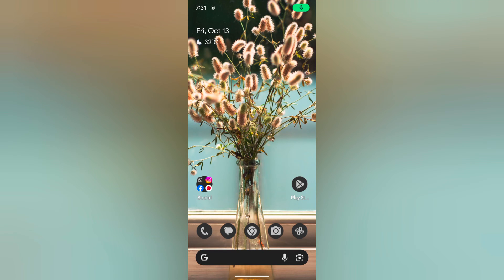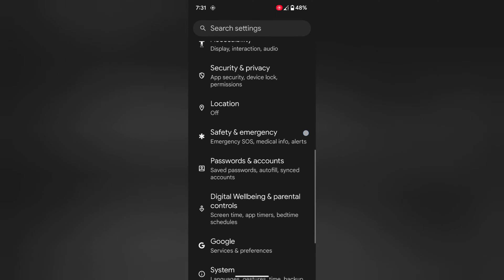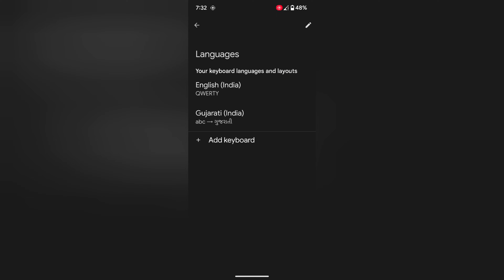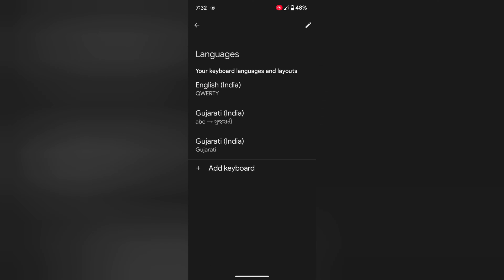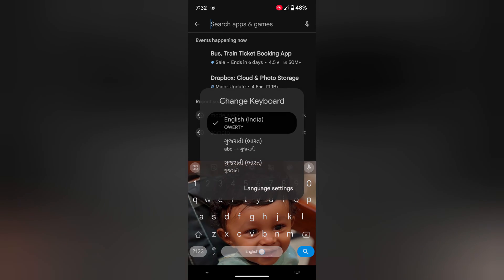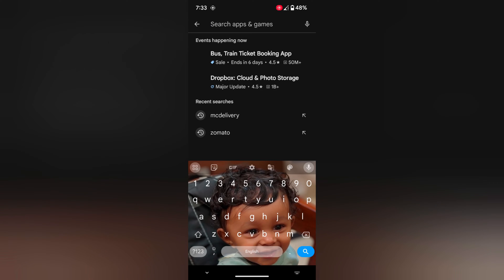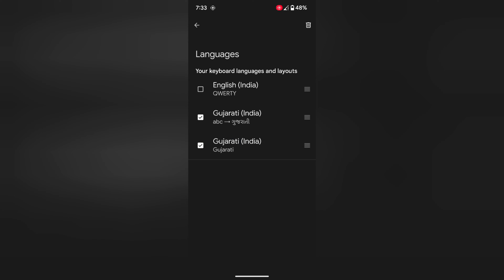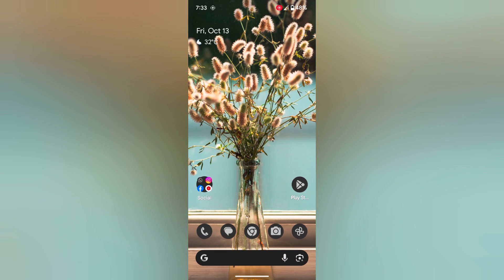How to Change the Keyboard Language in Google Pixel 8 and Pixel 8 Pro | Switch Keyboard Language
How to Change the Keyboard Language in Google Pixel 8 and Pixel 8 Pro. You can add multiple keyboard languages to quickly switch between the languages on your Google Pixel 8 series. Also, remove keyboard languages on Google Pixel devices.

Google Pixel 8 Pro (USA):
Google Pixel 8 (USA):